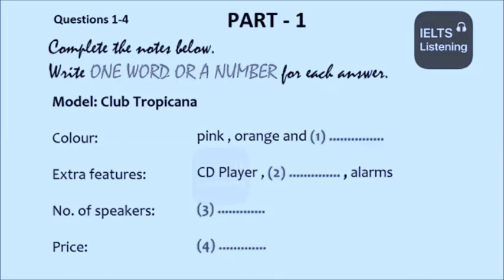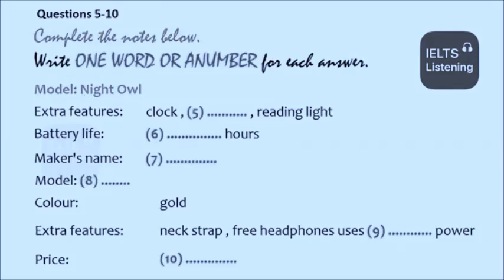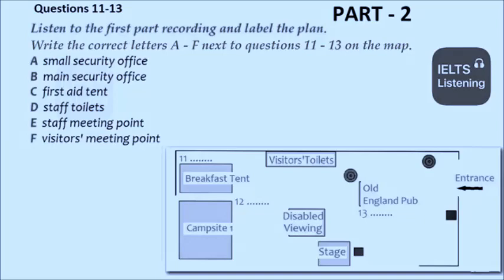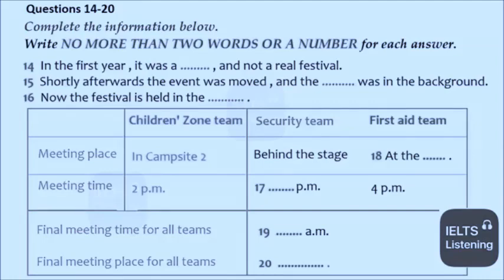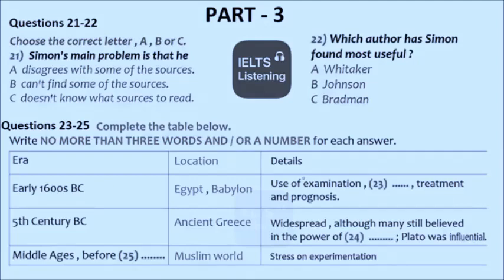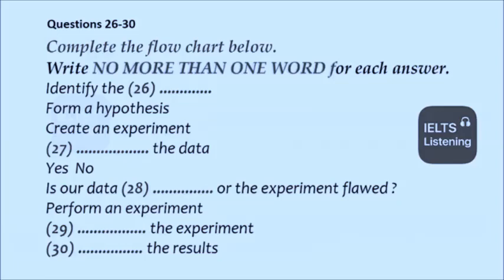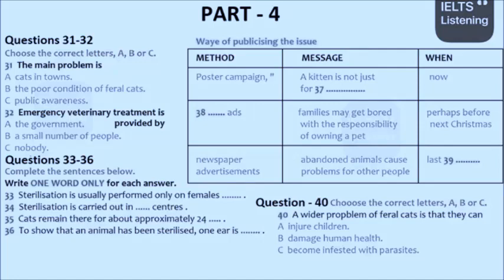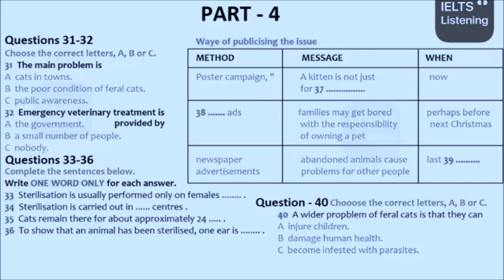Ielts Listening Test for 2021 || 11/09/2021